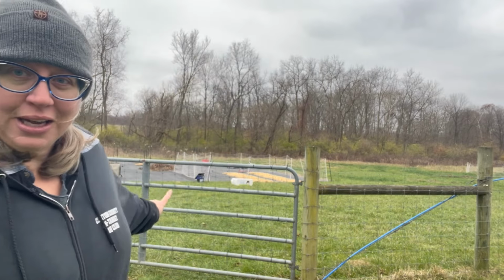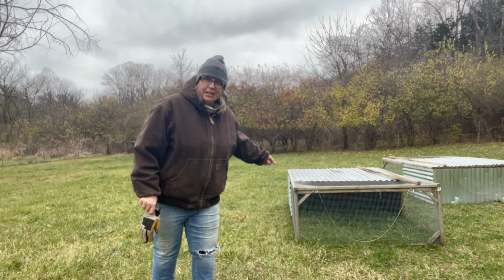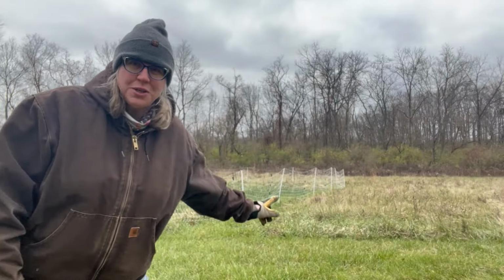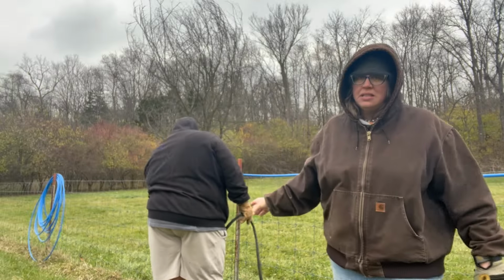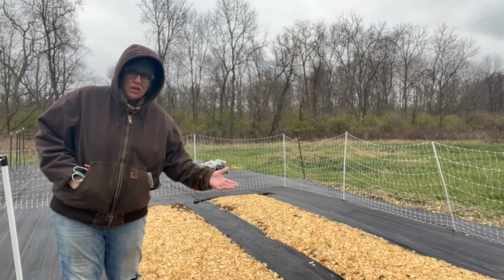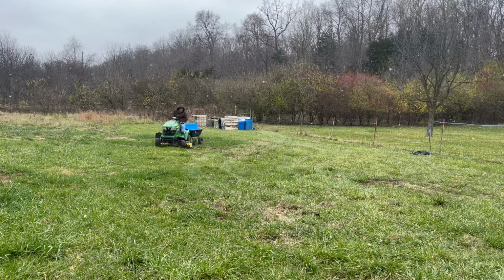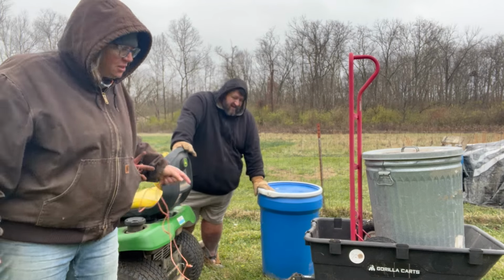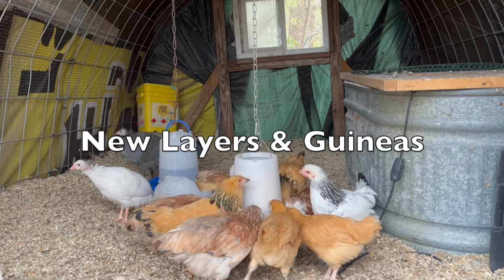Braving the Cold: Chores & Homestead Cleanup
Join us as we brave the cold and tackle some essential seasonal chores on the homestead! ❄️ From cleaning and storing the gear for our pigs and meat birds 🐖🐔 to mulching our garlic beds for next season’s harvest 🧄, we're bundling up and getting it all done together!

Watch as we laugh our way through the chilly tasks—because when you're living the homestead life, there's always work to be done... and plenty of fun along the way. 😄 Whether you’re raising animals for food or growing your own, you won’t want to miss how we make the most of this season’s chores!

Grab a warm drink, pull up a chair, and join us for a cozy, productive day on the homestead. 🍂

Lepot/Metry Grow Grow Light
Brew Bag Extra Large
Tansung Poultry Shears
Filet Knives
Fruit Saver Steam Canner
Instant read thermometer
Deli Containers
Rada Bread knife
Rada Server Spoon
Superb lids 120 count
Fenugreek Seeds
OXO Garlic Press
Saker hand held vacuum
Never Flat Replacement tire for Gorilla Carts
Electric knife
Rada Tomato knife
Hanging herb drying rack
Tomato tie tape
Pineapple Corer/Slicer
Yogurt/nut milk bags
Gorilla Cart Utility Wagon
Biscuit cutters
Lodge Pizza Pan
Cast Iron Skillet
Garlic Press
Garlic Peeler
Milk Strainer
Tea Infuser
Instant Pot
Steam Juicer
Ball Complete Book of Home Preserving
The All New Ball Book Of Canning And Preserving
Vacuum Seal Bags
Cuisinart Ice Cream Maker
Waterproof Garden Tags 500 ct
Garden Marker Pen
Horizontal Chicken Nipples

Greenstalk Planters - Get $10 off your $75+ purchase at this

Mailing address
Wilmington, Ohio 45177